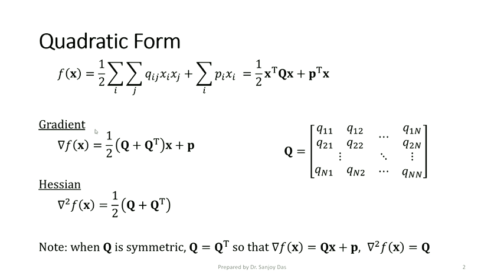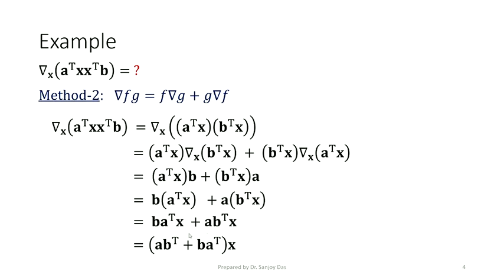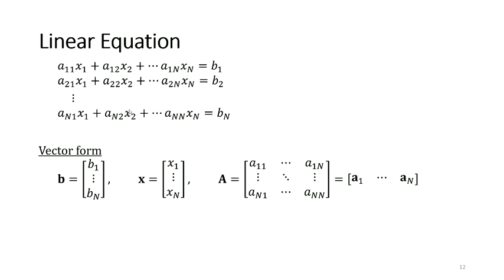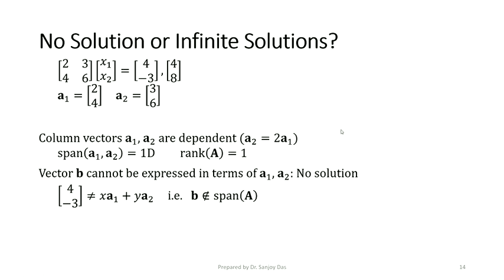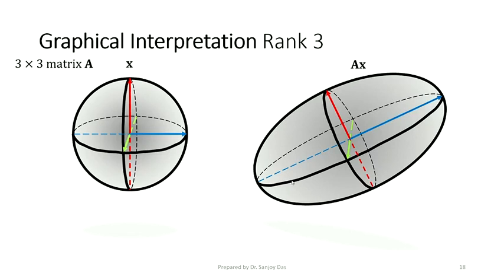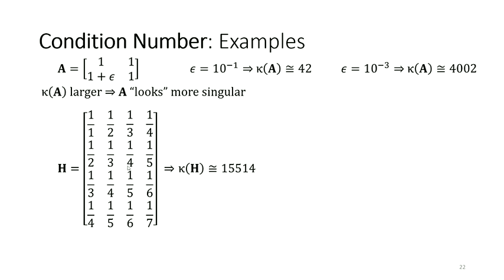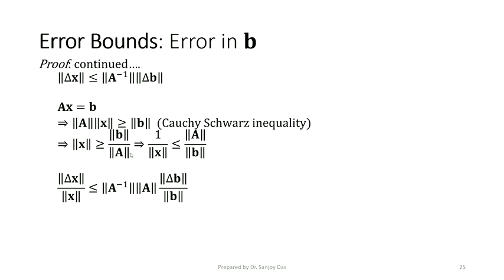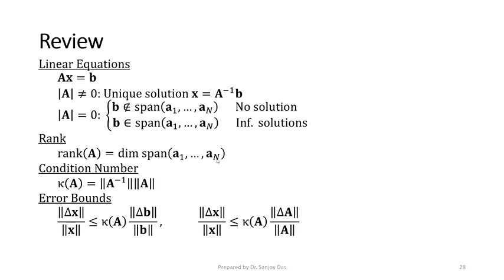Review of Linear Equations, Matrix Rank & Condition Number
Eigenvalues & Eigenvectors
Characteristic Polynomial of a Matrix
Multiplicity of Eigenvalues
Defective/Non-defective Matrices
Triangular Matrices
Determinants from Eigenvalues
Hermitian & Symmetric Matrices
Similarity Transformation
Shifts
Inverse